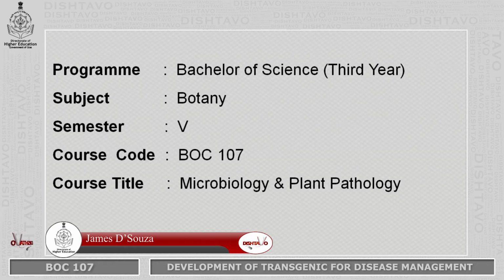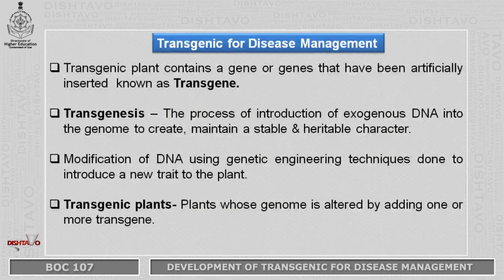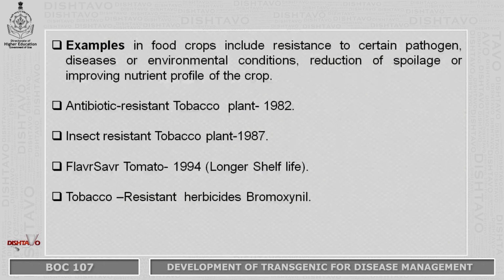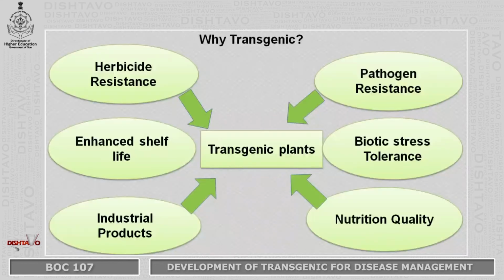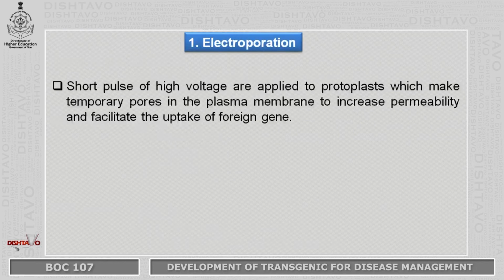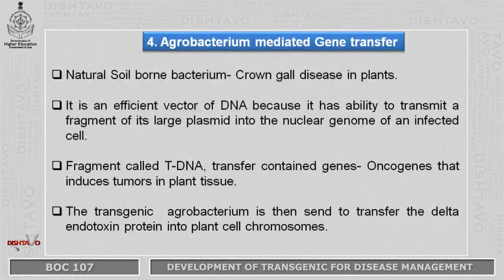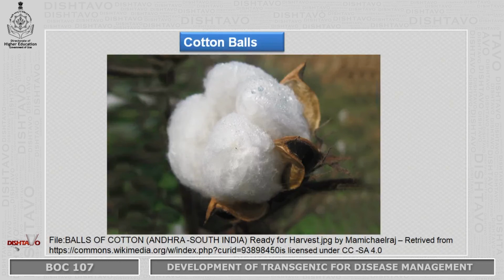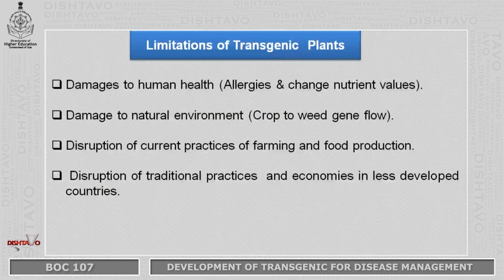50 || BOC 107|| Plant Disease Management ||Development of Transgenics for Disease Management